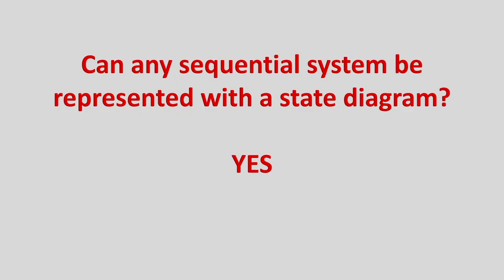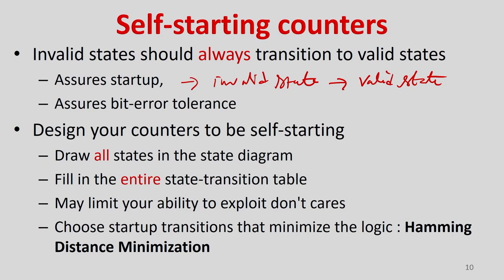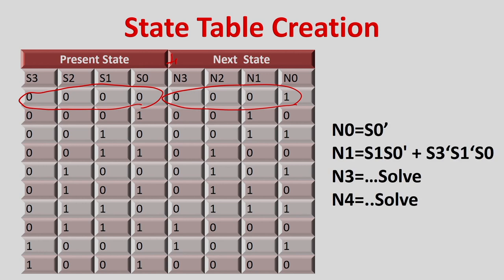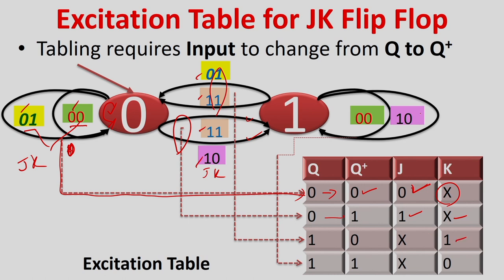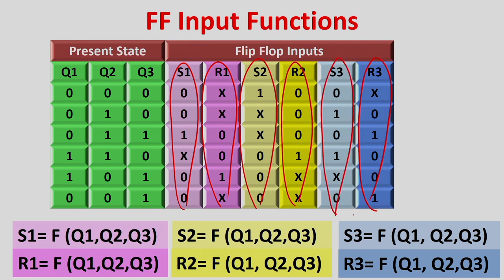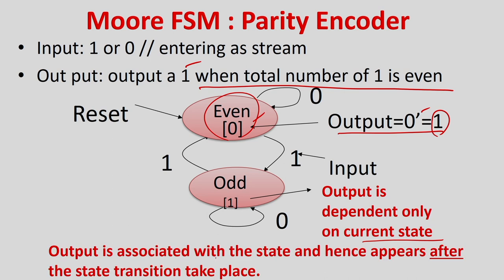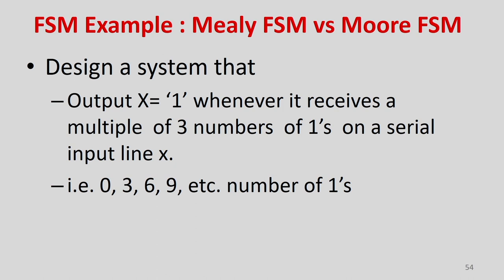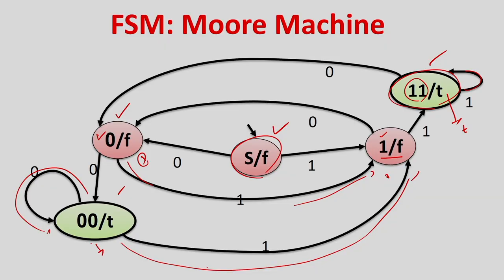Lec 33: Sync Counter using FSM, Implementation using different FFs and Comparision of types of FSM